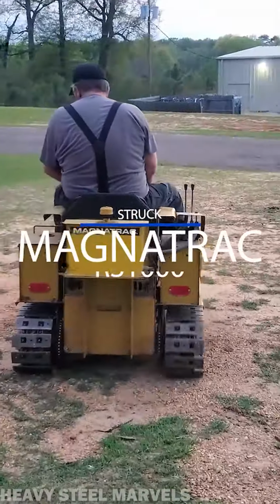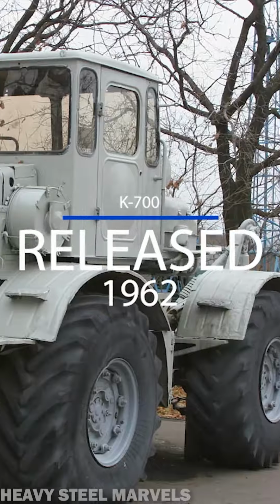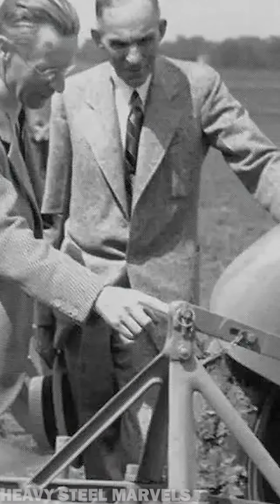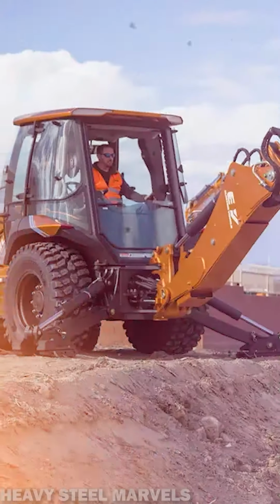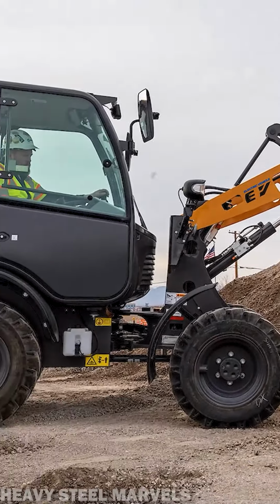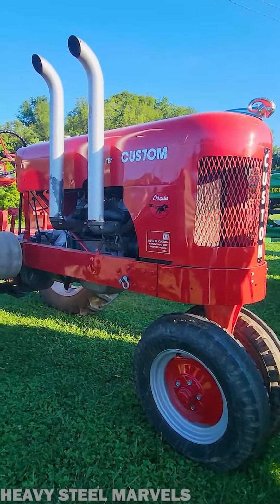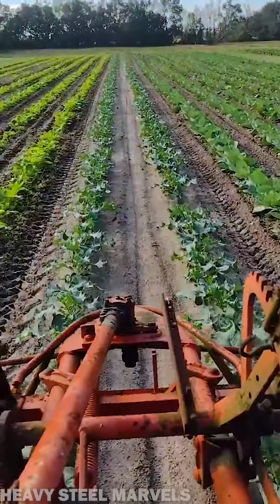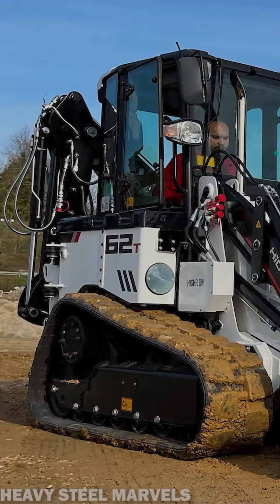How Long To CHARGE The World's First Electric Backhoe? ▶ BEST OF AUG 2024 (PART 03)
Welcome to the Mixed Bag Compilation of Heavy Steel Marvels. This long-form video features all short videos made for the channel in August 2024 (part 03).

Machines included (amongst others):

0:00 - Struck Magnatrac RS1000
1:02 - Kirovets K-700 Tractor
2:04 - The Ferguson vs Ford Battle (Three-Point Hitch)
3:07 - How Long To Charge The Case 580 EV Backhoe?
4:09 - Tractor Pull - Farmall 560 vs Farmall Super M
5:22 - The Story Of Custom Tractors
6:24 - The Unique Allis-Chalmers G
7:26 - The Innovative Tracked Backhoe Loaders